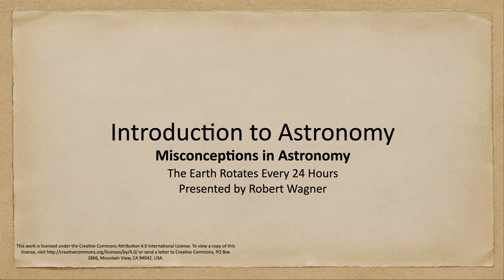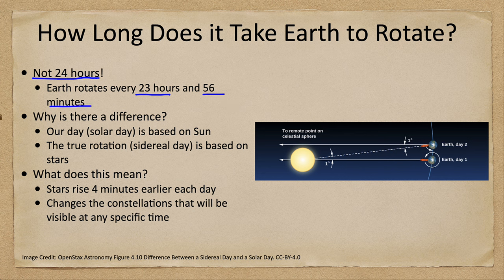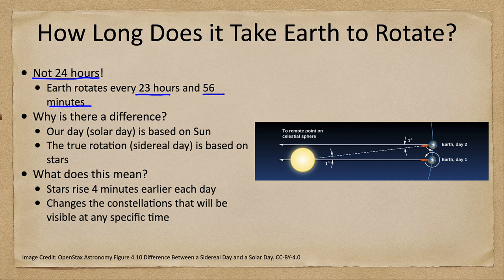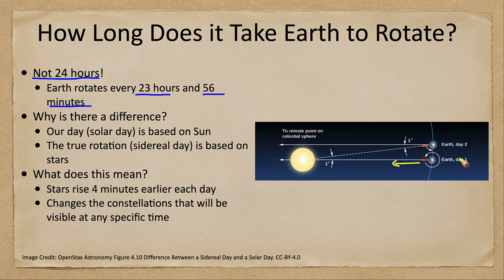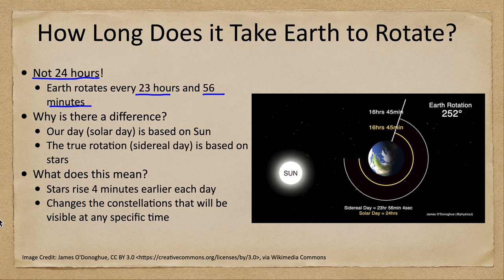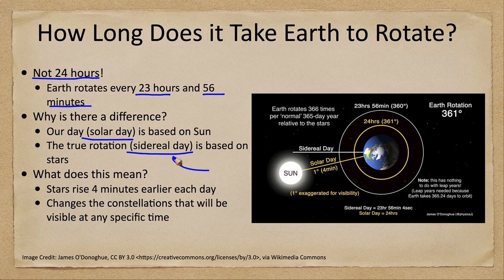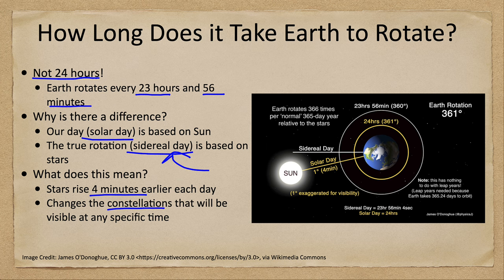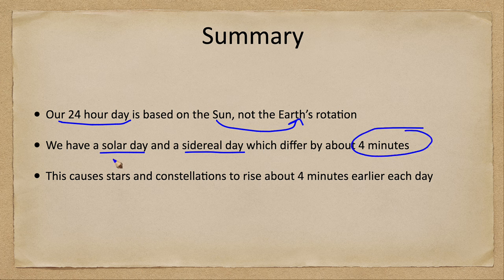Misconceptions - The Earth Rotates Every 24 Hours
In this lecture, we will discuss the rotation of Earth and find out how long it takes Earth to rotate once on its axis.